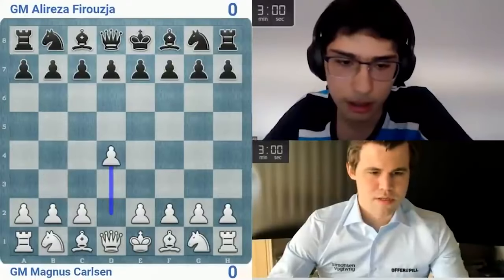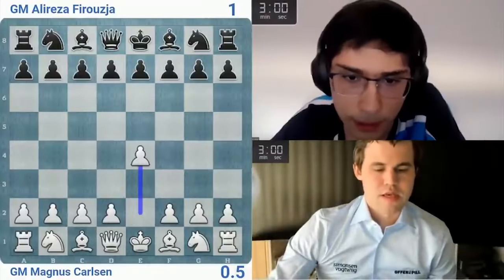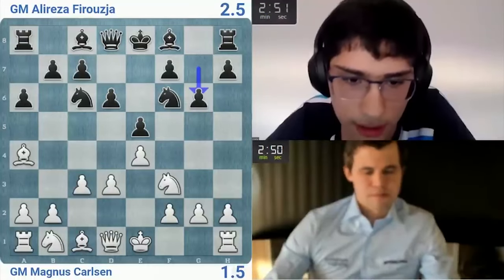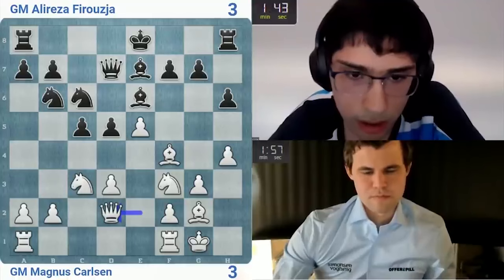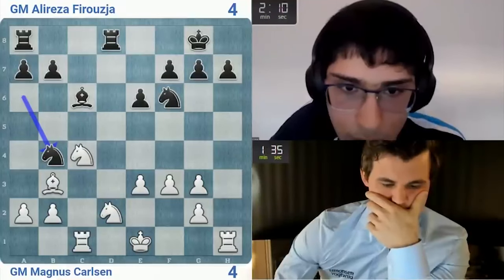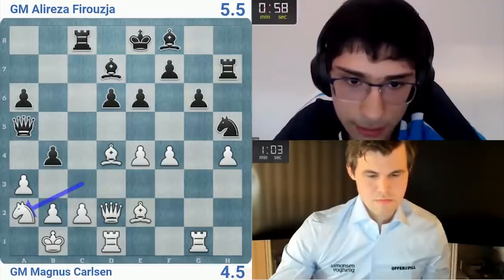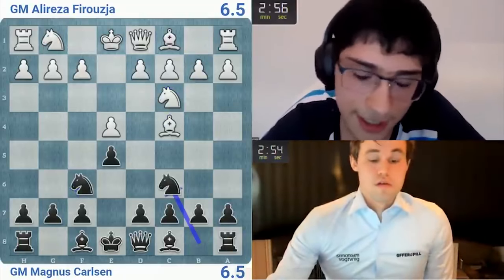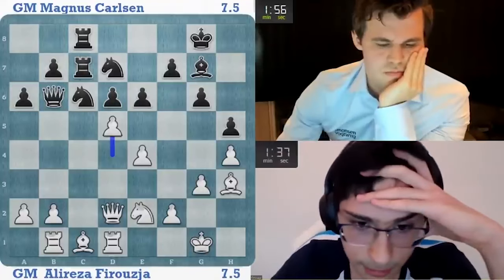SUPERCUT: Magnus Carlsen plays INTENSE FIGHTING GAMES against Alireza Firouzja in Bullet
The definitive Chess Set to own

Magnus Carlsen is a Norwegian chess grandmaster who is the former five-time World Chess Champion, reigning five-time World Rapid Chess Champion, and reigning seven-time World Blitz Chess Champion. Arguably the greatest Chess player of all time, Carlsen has held the No. 1 position in the FIDE world chess rankings since 1 July 2011 and trails only Garry Kasparov in time spent as the highest-rated player in the world. His peak rating of 2882 is the highest in history. He also holds the record for the longest unbeaten streak at the elite level in classical chess.

He became a grandmaster at the age of 13, the second youngest in history at the time, and quickly established himself as a rising star in the world of chess. In 2013, Carlsen won the World Chess Championship and has since defended his title multiple times, solidifying his position as one of the greatest players of all time.

Carlsen is known for his exceptional skill in the fast-paced bullet chess format, where he regularly defeats other top players in high-pressure matches. He has been compared to legendary chess players such as Garry Kasparov and Bobby Fischer for his strategic abilities and quick-thinking, earning him the respect and admiration of his peers. His greatest rival in the chess world is American Rapid & Blitz specialist Hikaru Nakamura, against whom he has had many intense battles.

In addition to his impressive track record in over-the-board competitive chess, Carlsen is also known for his willingness to take on challenges outside of the traditional chess world. He has played chess against artificial intelligence and is the three-time defending champion of the Champions Chess Tour, an online fast chess tournament where he won three consecutive editions in empathic fashion since its inception. In recent times, Carlsen has turned to playing Poker, of which he has had limited success. With his natural talent and dedication to the game, Carlsen continues to be a dominant force in the world of chess and a true legend in the sport.